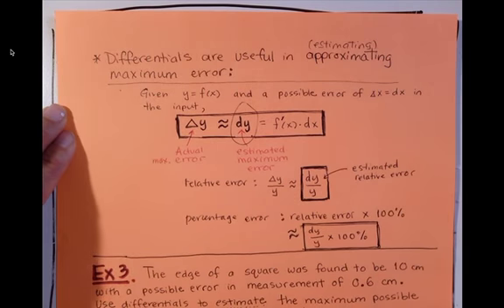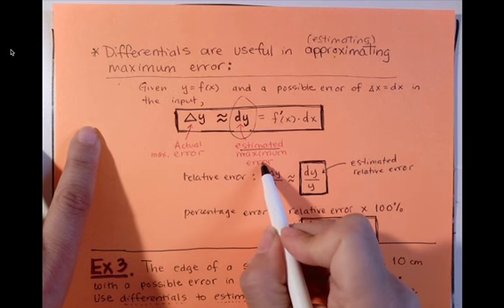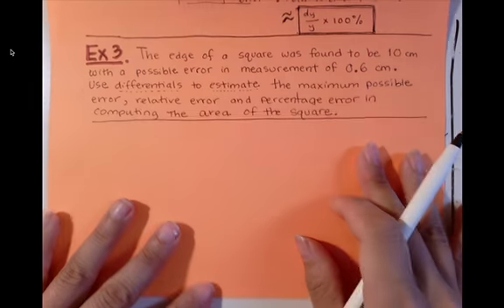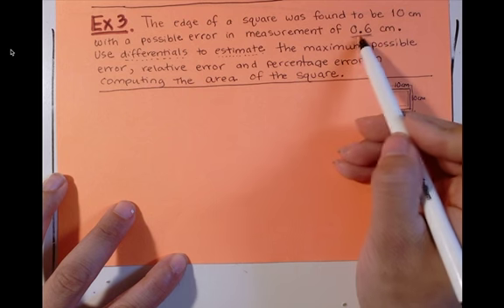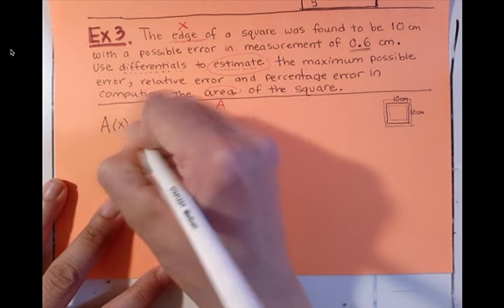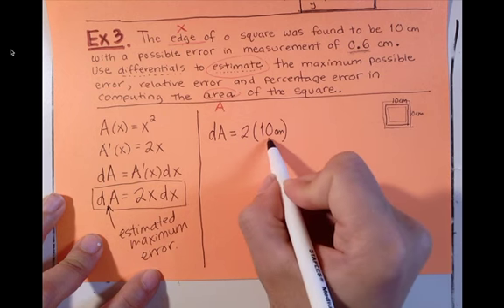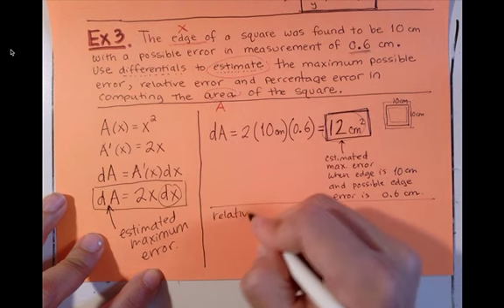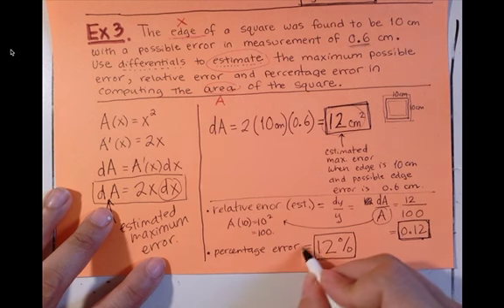3.10 part 2